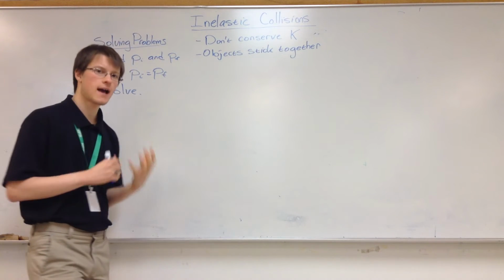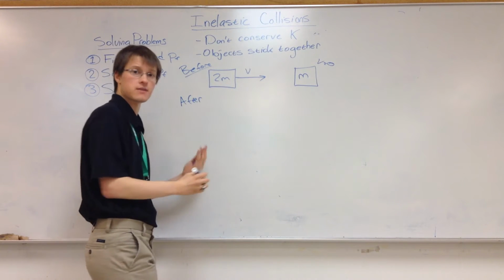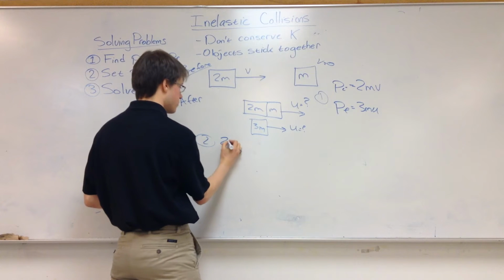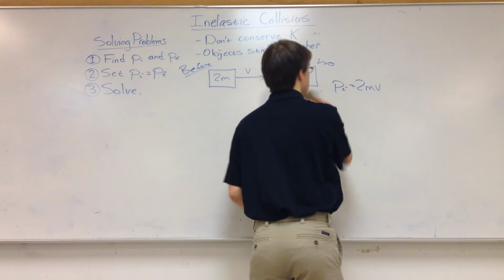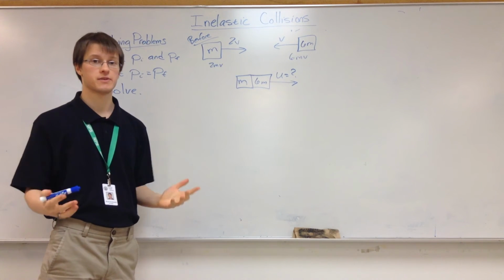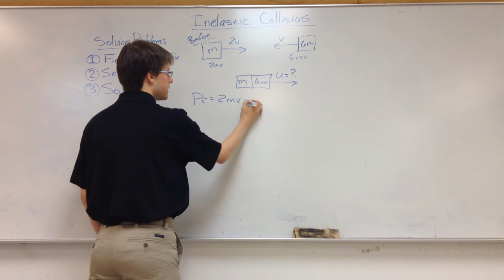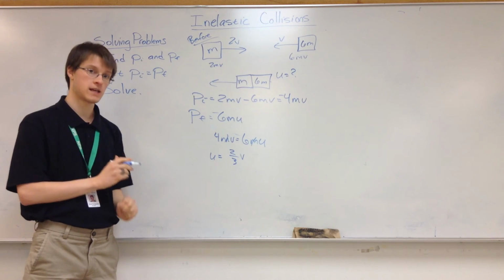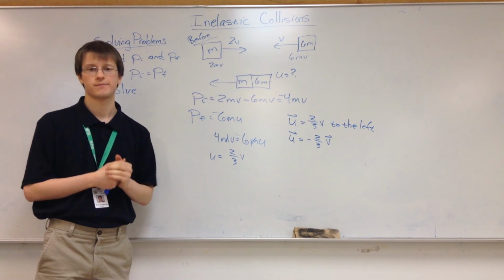Inelastic Collisions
Application of momentum conservation to inelastic collisions (collisions where kinetic energy is not conserved).